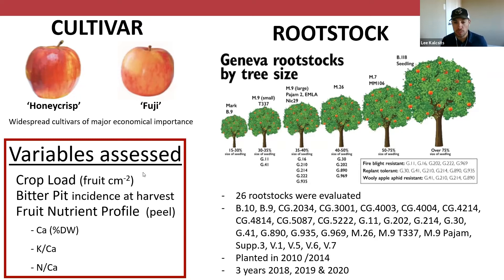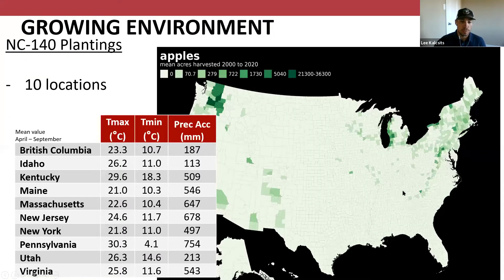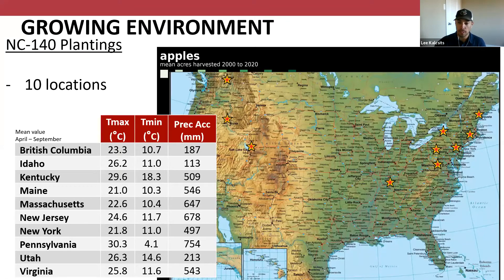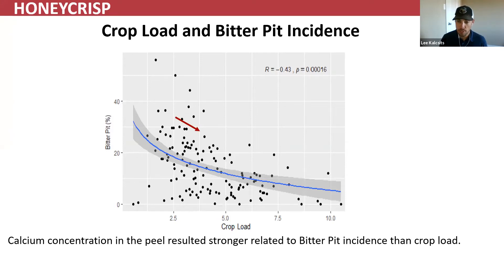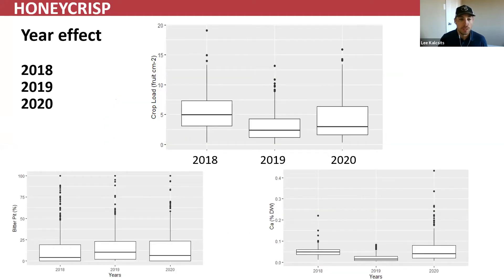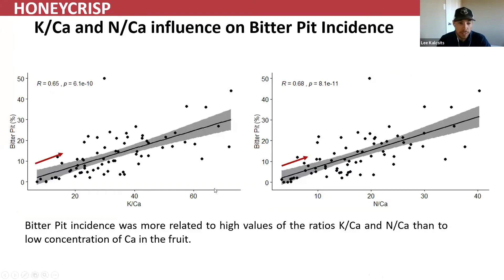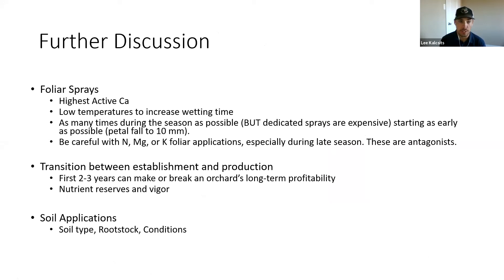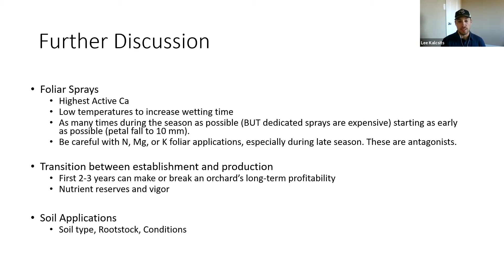Honeycrisp Meetup: Nutrient Management_ L. Kalcsits